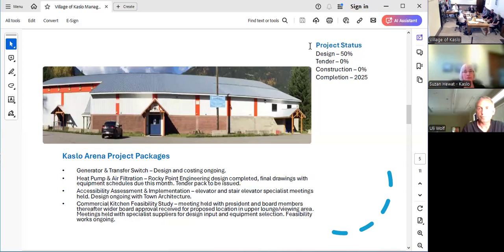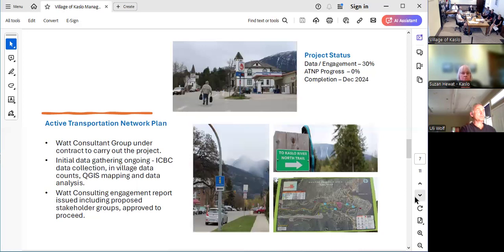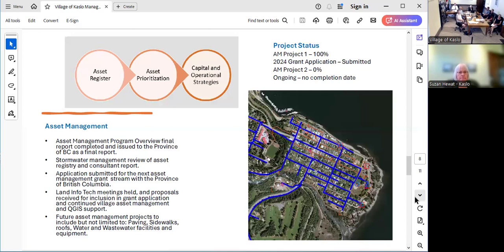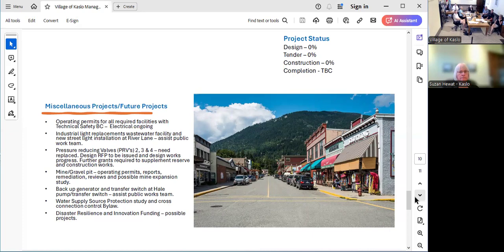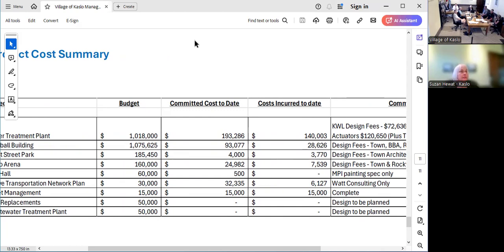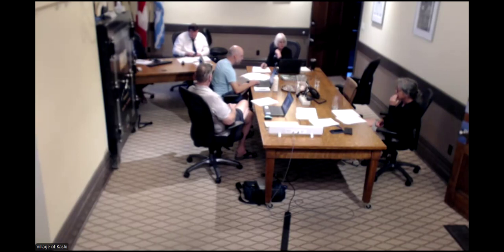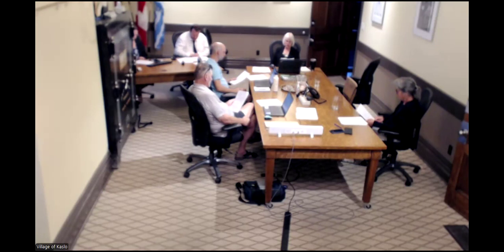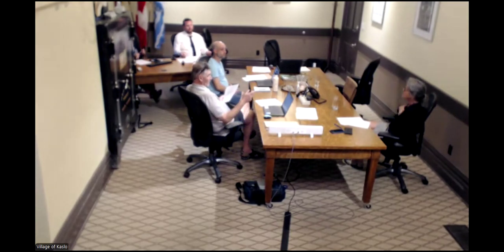Village of Kaslo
Village of Kaslo - 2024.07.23 Regular